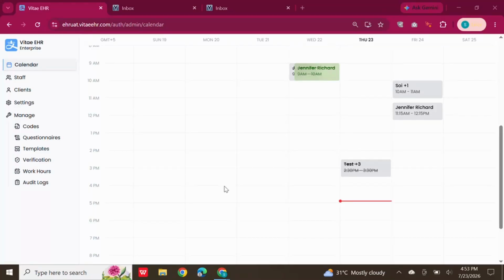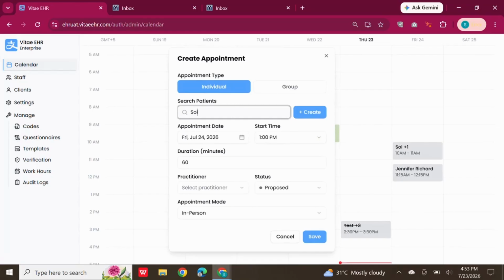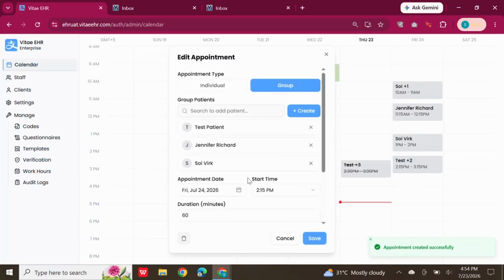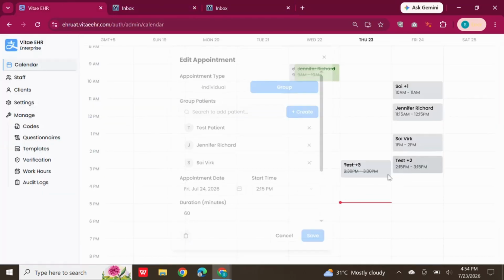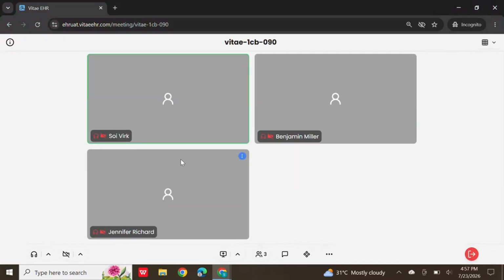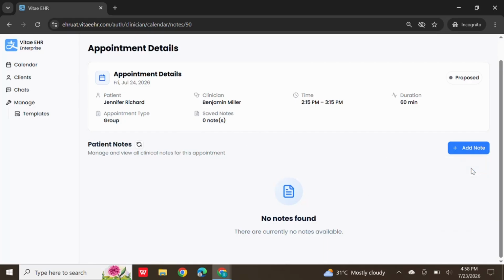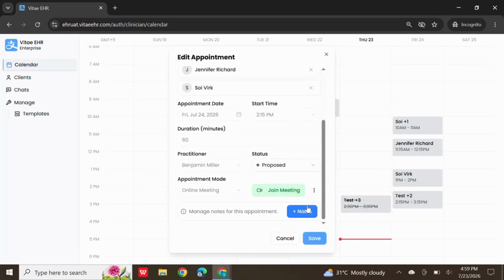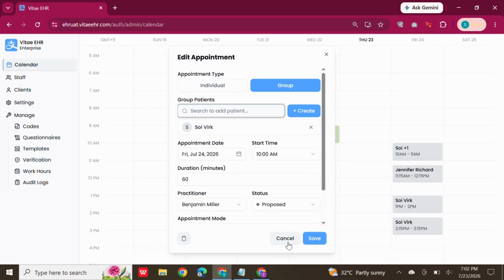How Group Appointments take place in VitaeEHR?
In this video demonstration of both the physical and online appointments for group settings will be demonstrated, furthermore since the note assigning is a bit different than the normal flow, it is demonstrated as well.